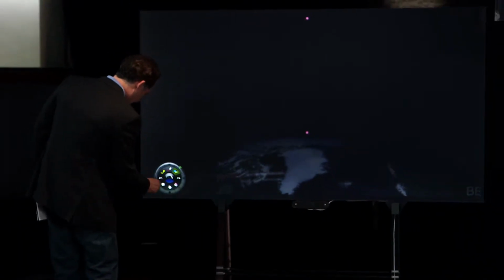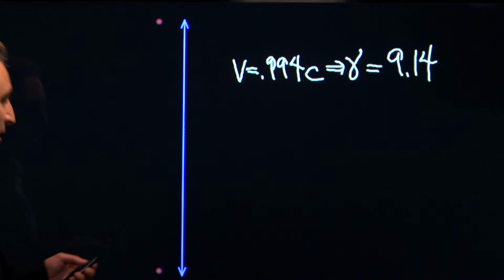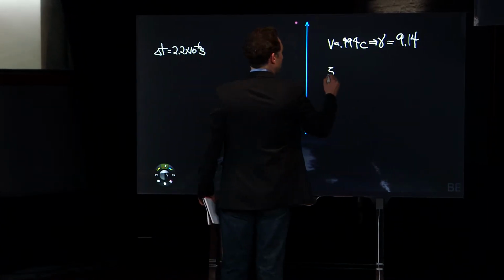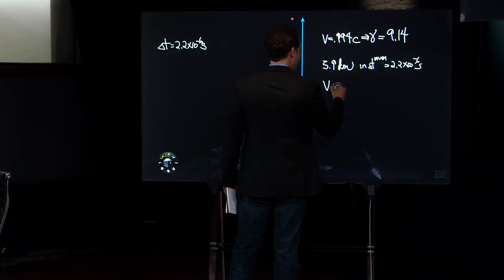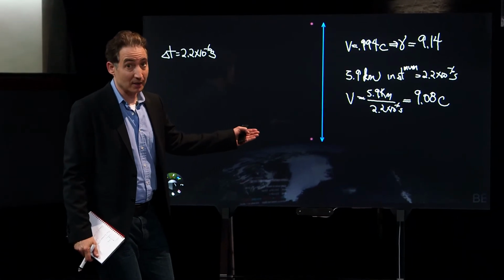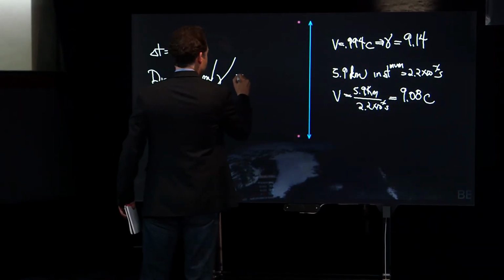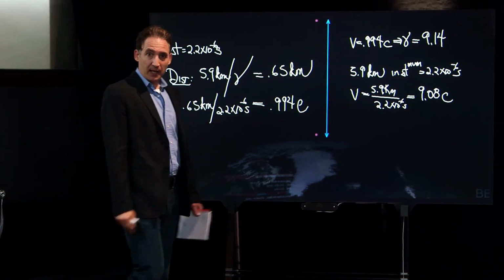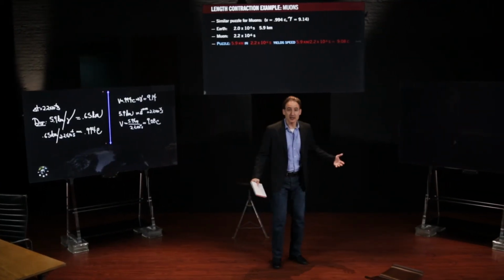Length Contraction: Examples—Disintegrating Muons: Video